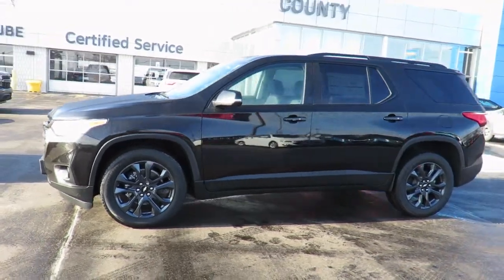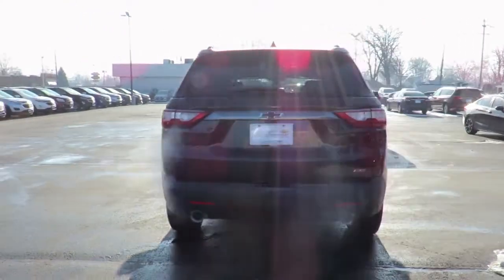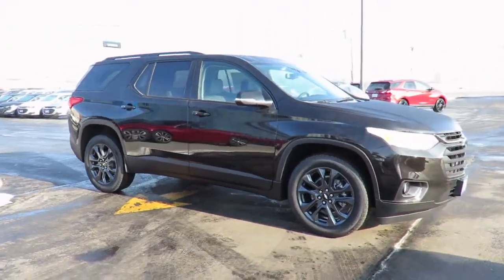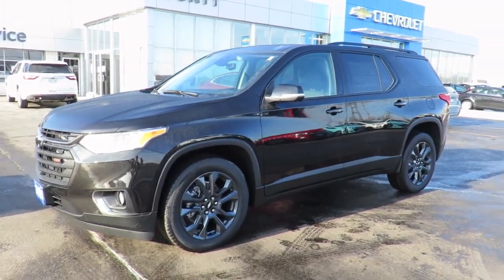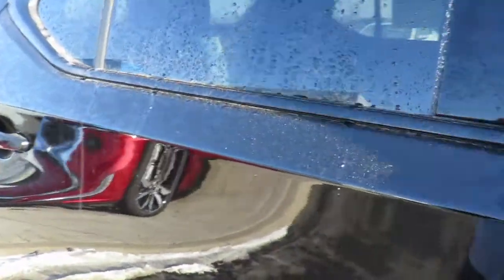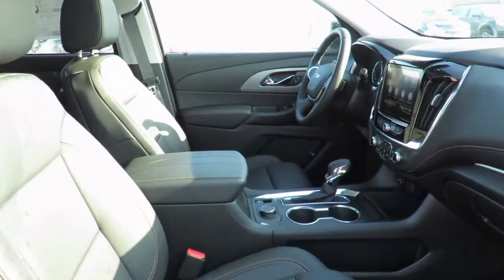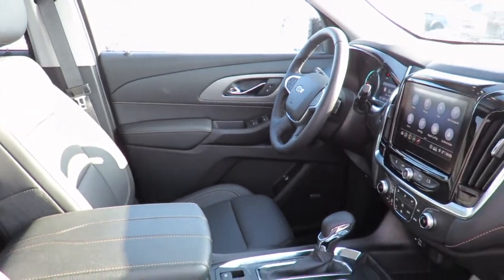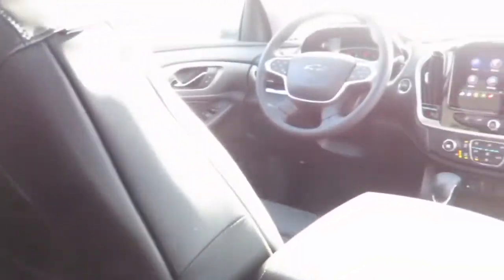2021 Chevrolet Traverse RS AWD Mosaic Black Metallic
2021 Chevrolet Traverse RS AWD at County Chevrolet Essex